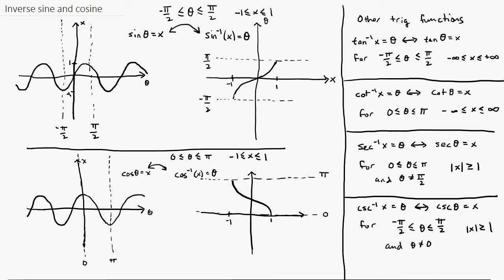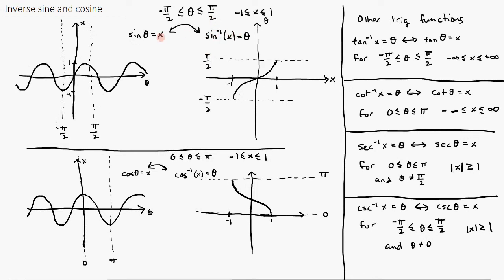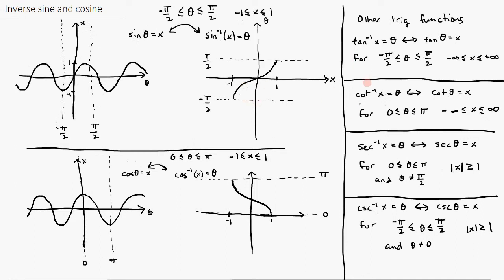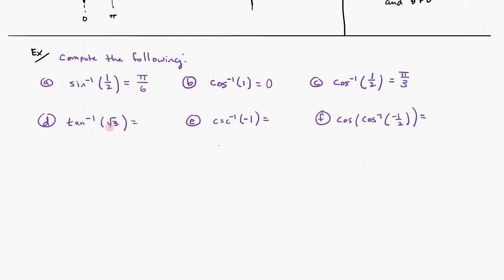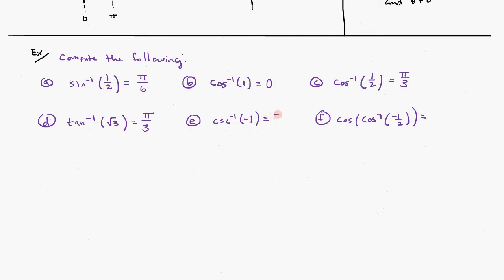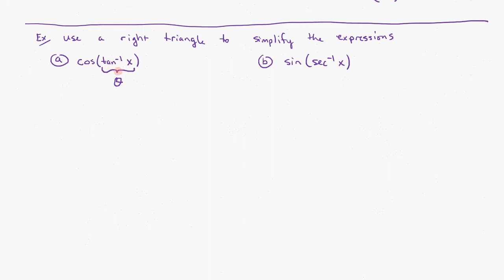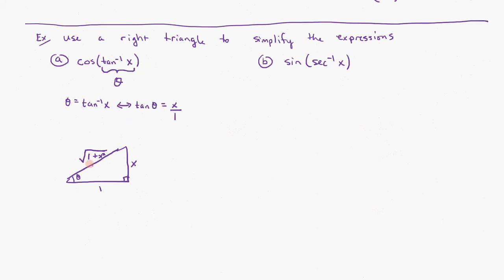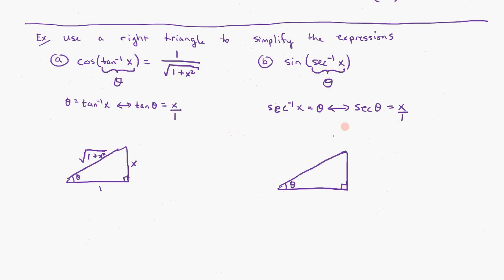7.5.1 Inverse trig functions